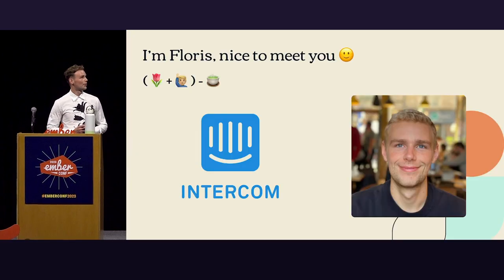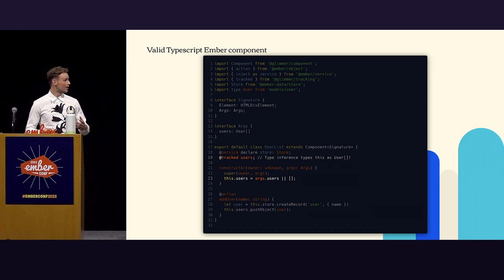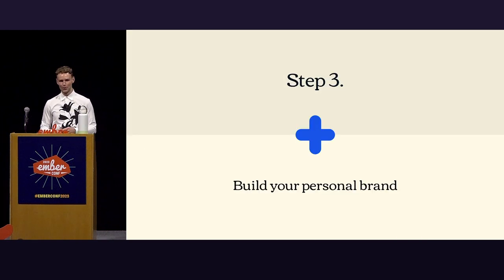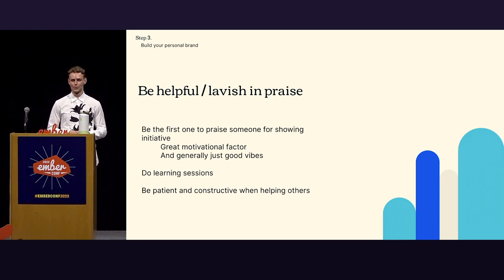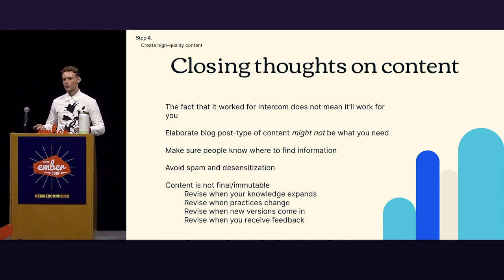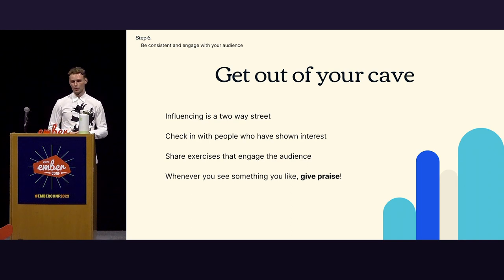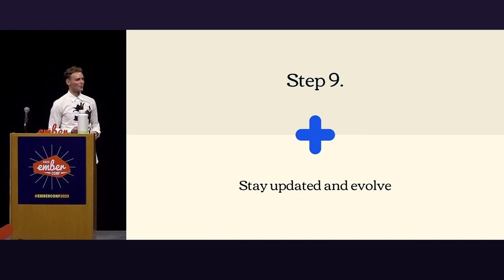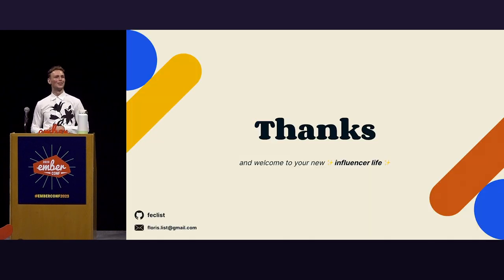EmberConf 2023 - Be the Best Typescript Influencer You Deserve to Be by Floris List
So you’ve decided to adopt Typescript in your existing Ember code base? Great. Now comes the hard part: getting people to actually use it. Join me as we’ll explore the challenges and roadblocks of your engineering team(s) adopting Typescript in an existing Ember codebase. We all know that change is scary, and that there is cognitive overhead in adjusting. We'll dive deep into behaviors, motivations, and intimidations that hinder adoption, and present practical solutions to overcome them.